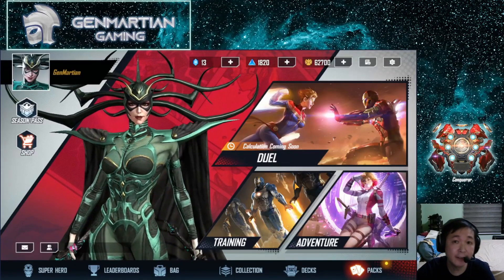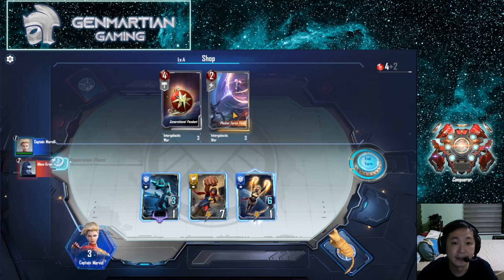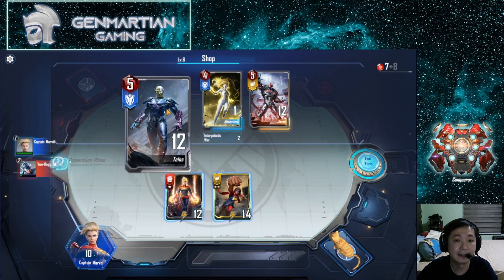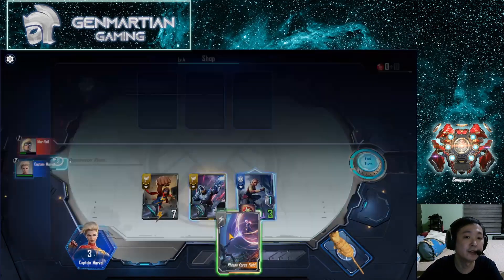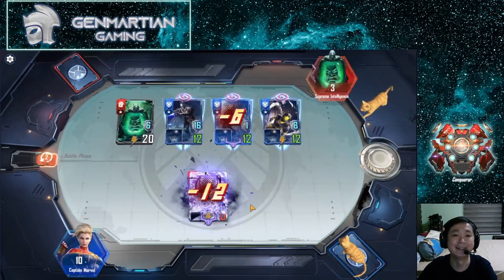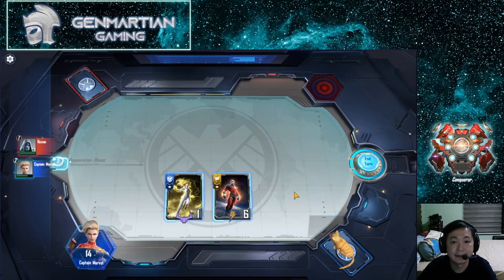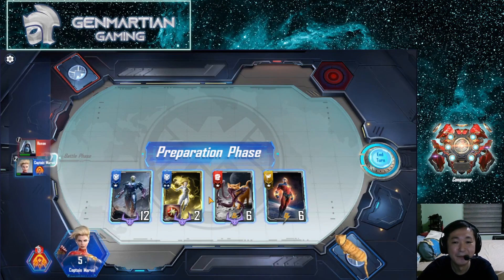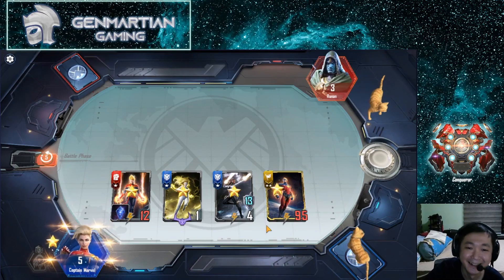Marvel Duel - Hero Trials - Captain Marvel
Guide to finish captain marvel hero trials :D